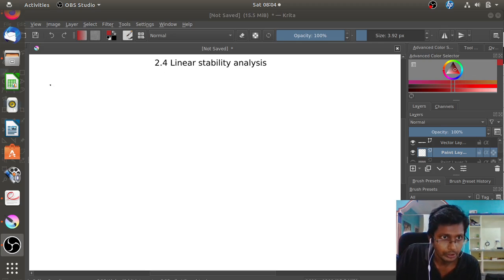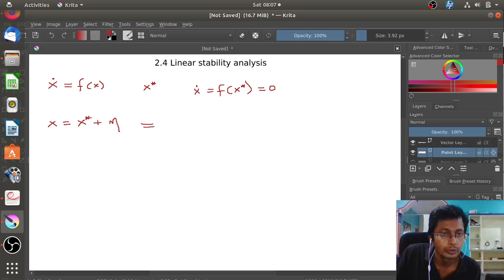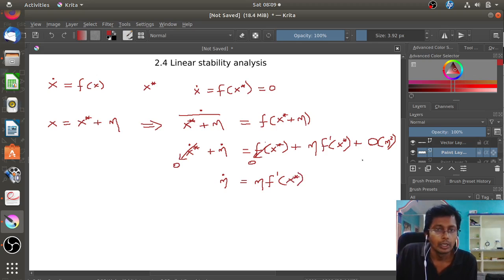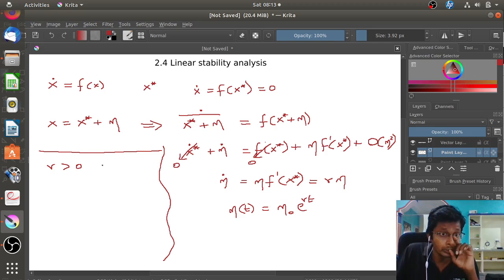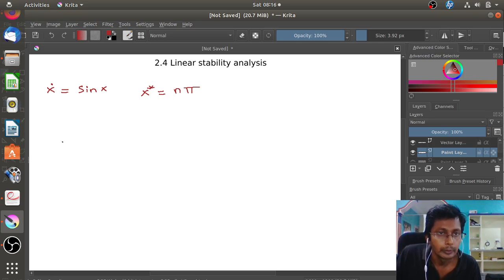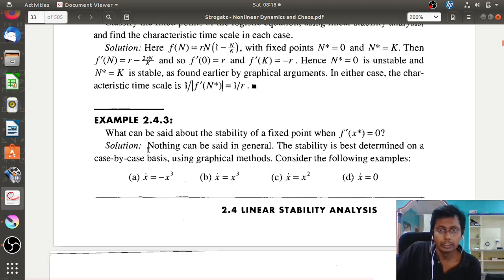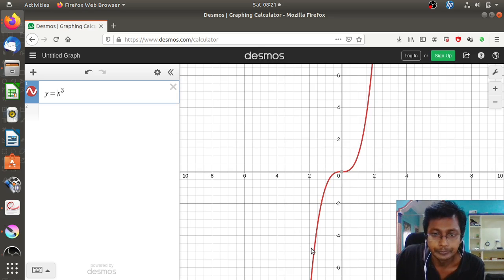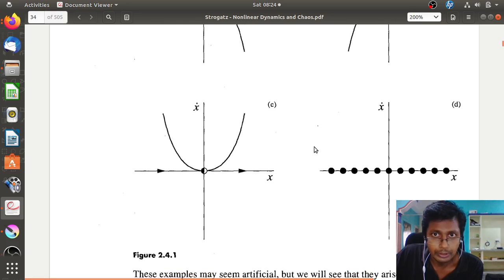Nonlinear dynamics w2.2